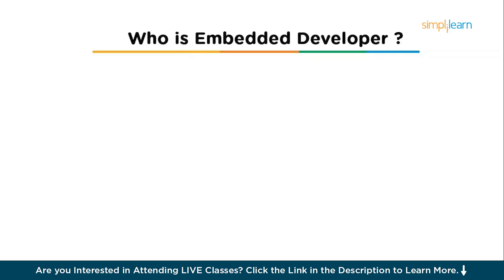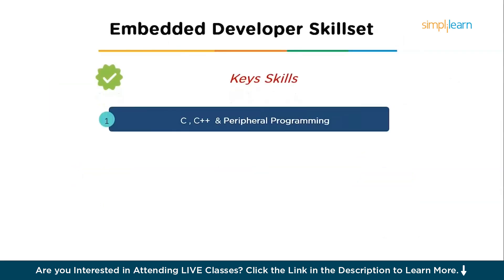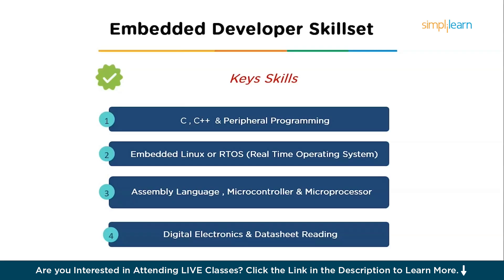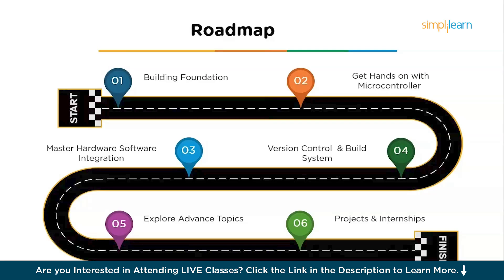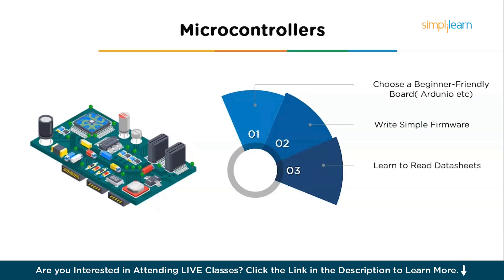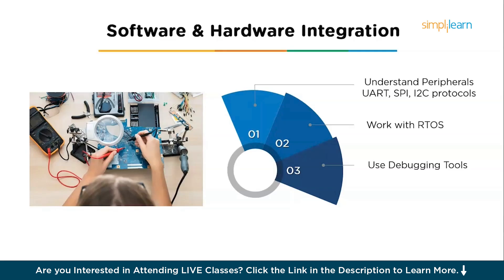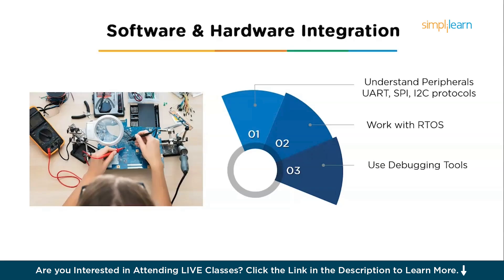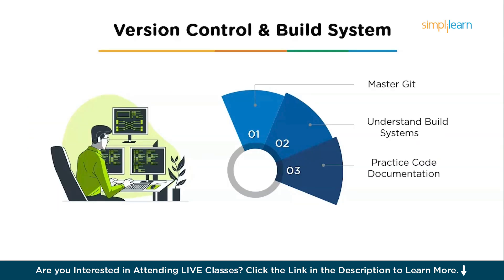Embedded System Developer Skills | Embedded Developer Roadmap| Embedded Systems Design | Simplilearn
In this video on Embedded Developer Roadmap, we’re going to break down exactly what skills you need to become an embedded developer—step by step.Whether you’re completely new to the field or you already have some programming experience, this video will help you understand:

✅ What an embedded developer actually does
✅ The core technical skills you must learn, like C programming, microcontroller basics, and debugging
✅ Advanced topics such as real-time operating systems, communication protocols, and embedded Linux
✅ The soft skills that make you stand out as a professional
✅ And finally, tips on building real projects and finding internships to kickstart your career

By the end of this video, you’ll have a clear, practical roadmap you can follow to start your journey as an embedded developer with confidence.

00:00 Introduction
01:26 Who is Embedded Developer ?
02:02  Embedded Developer Skillset
02:32  Roadmap
03:02  Build your foundation
05:02  Microcontrollers
05:32  Software & Hardware Integrations
07:49  Version Control Systems
08:17  Advanced Topics
10:20  Projects & Portfolio
11:06  Jobs & Internships

➡️ About Simplilearn

Simplilearn is the world’s leading digital skills provider, enabling learners across the globe.
Our programs and certifications empower learners to achieve their career goals faster. Founded in 2010 and based in San Francisco, California, and Bangalore, India, Simplilearn, a Blackstone company is the world’s #1 online Bootcamp for digital economy skills training. Our programs are designed and delivered with world-renowned universities, top corporations, and leading industry bodies via live online classes featuring top industry practitioners, sought-after trainers, and global leaders.

✅ Key Features

5,000,000+ Careers Advanced
2,000+ Qualified Trainers
2,500+ Live Classes per month
400+ Courses
40+ Global Accreditations

✅ Course Offered

Agile and Scrum -
AI & Machine Learning -
Business and Leadership -
Cloud Computing -
Cyber Security -
Data Analytics -
Data Science -
DevOps -
Digital Marketing -
IT Service and Architecture -
Project Management -
Quality Management -
Software Development -
UI and UX -
Blockchain -
Product Management -
General Management -